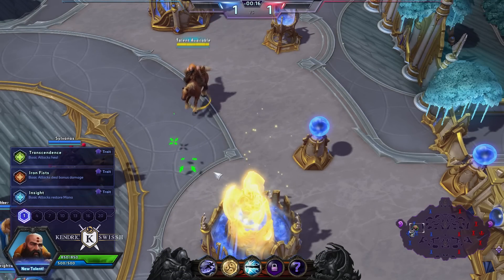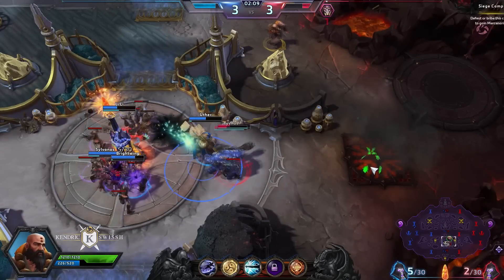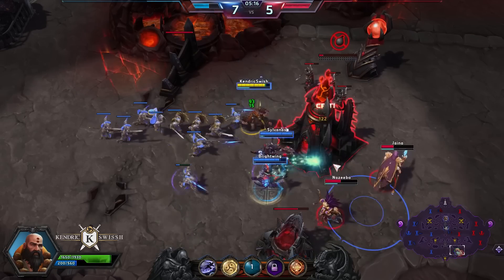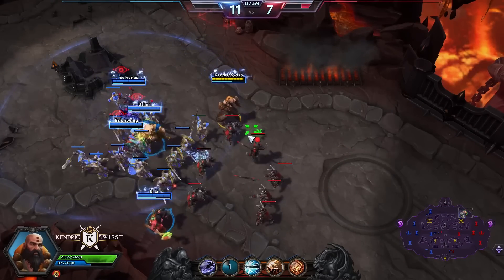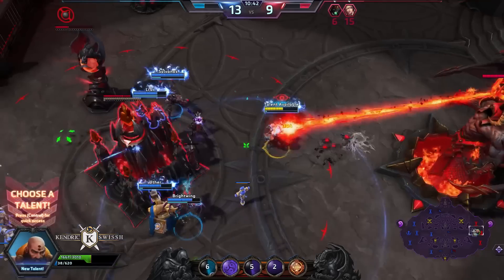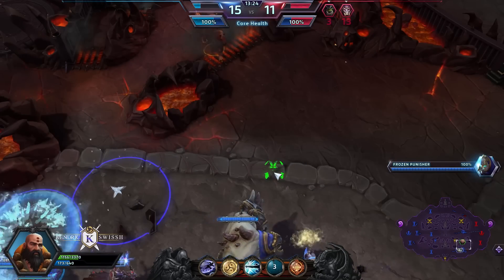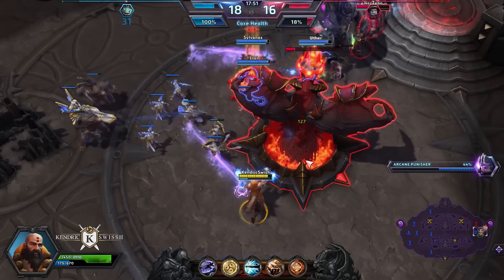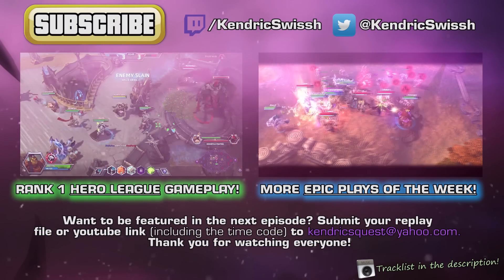Heroes of the Storm: Kharazim (Monk) - First Impressions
In this video I'm giving my first impressions on Kharazim aka the Monk in Heroes if the Storm. I decided to show you a fun game against the AI in which I am testing a full DPS Assassin Build. Due to the high traffic on the Public Test Realm it simply took too long to find a Quick Match.

More Kharazim videos to come next week!

••• If you want to show your support, small donations are much appreciated! Cheers guys!